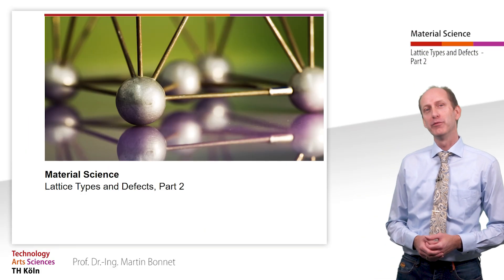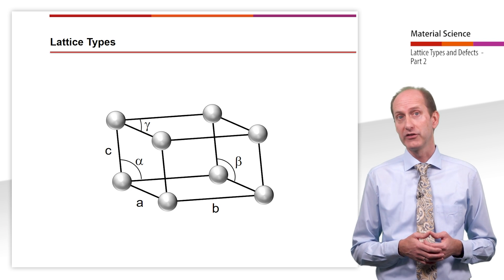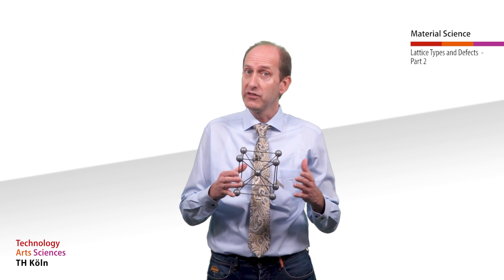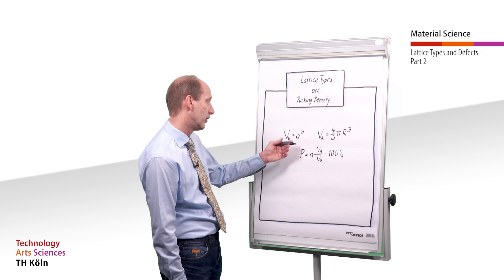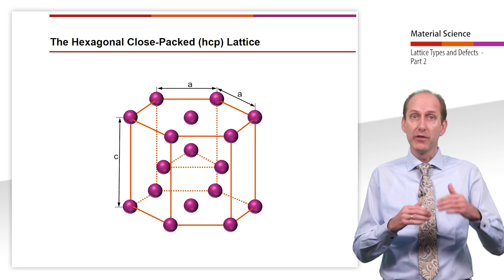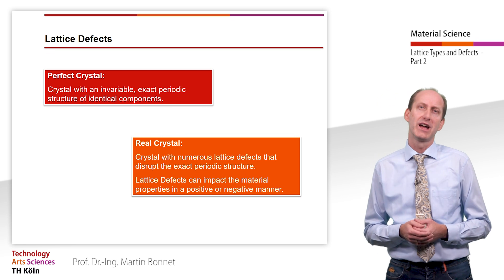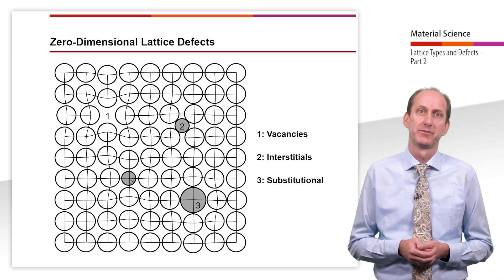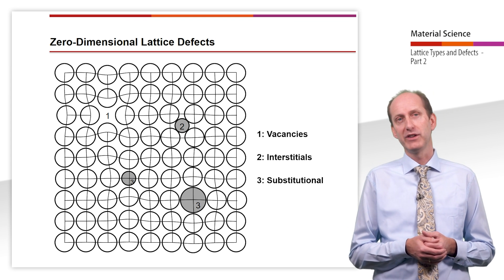Material Science, Lattice Types and Defects, Part 2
Learning objectives:
- You can name, describe and explain the different types of lattice types
- you can describe the differences between a perfect crystal and a real crystal
- You can name and describe the different types of lattice defects

00:00 – Introductoin
00:23 – Lattice Types
03:24 – The body-centered cubic lattice (bcc)
05:17 – The face-centered cubic lattice (fcc)
06:01 – The hexagonal close-packed (hcp) Lattice
07:29 – Lattice defects
08:33 – Zero-dimensional Lattice defects